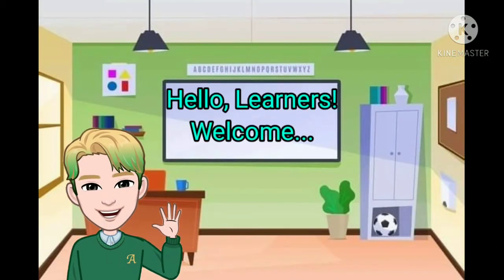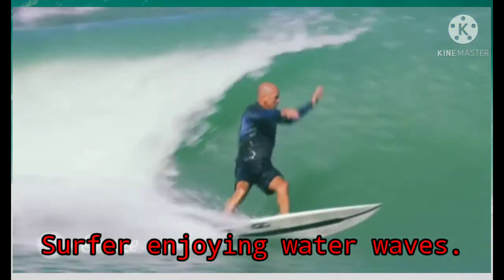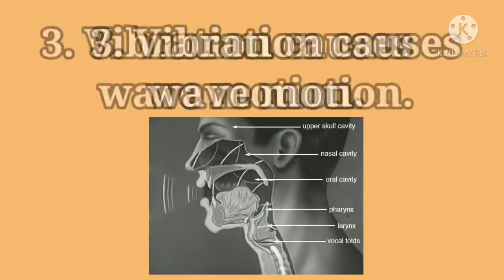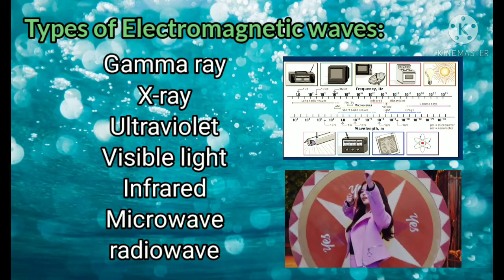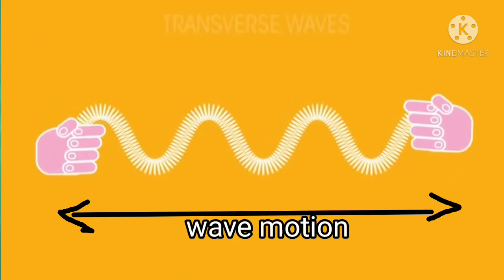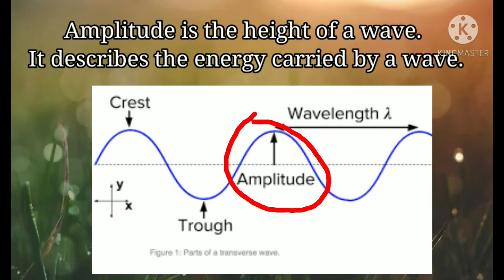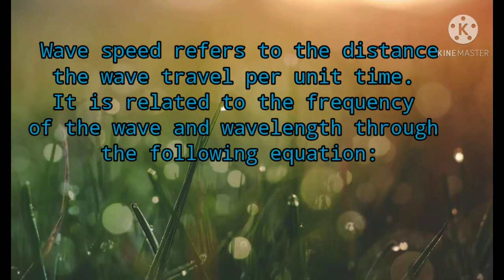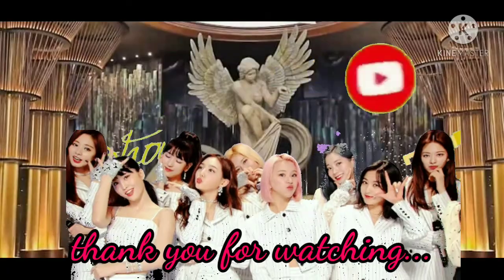MELC-Based Science 7: Waves as Carrier of Energy (Learning Made Easy)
MELC:
    Infer that waves carry energy. (S7LT-IIIC-4)

At the end of this lesson, you should be able to:
✔ Differentiate longitudinal wave from a transverse wave and surface wave.
✔ Define the nature of waves.
✔ Explain how waves transfer energy.